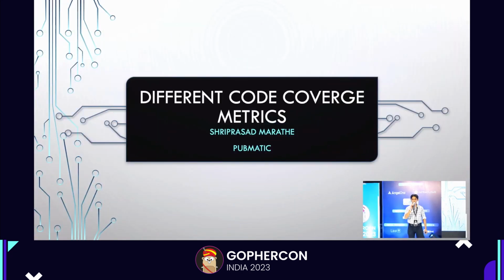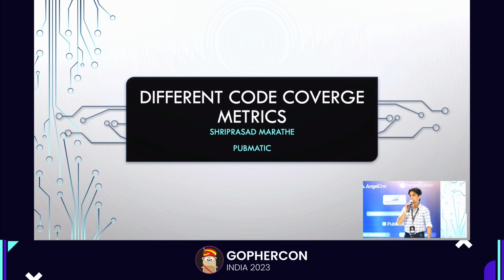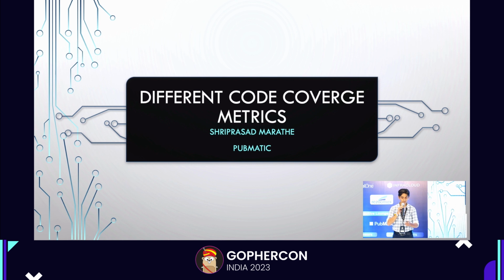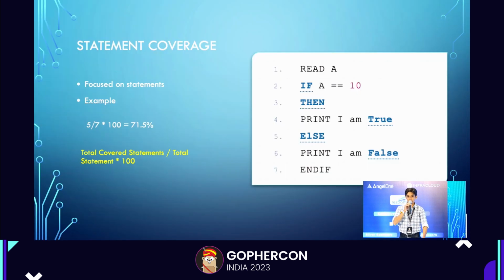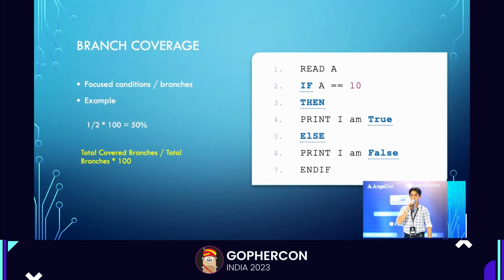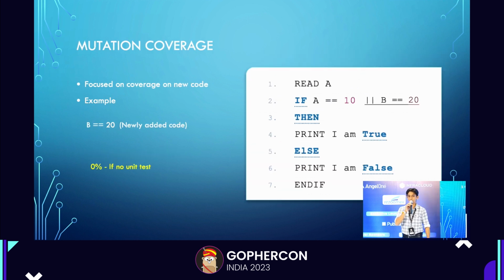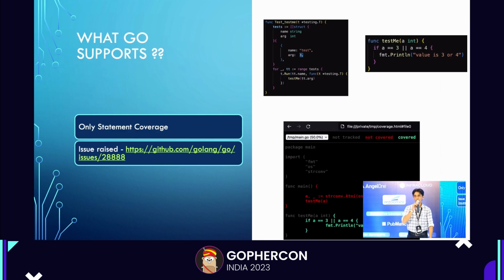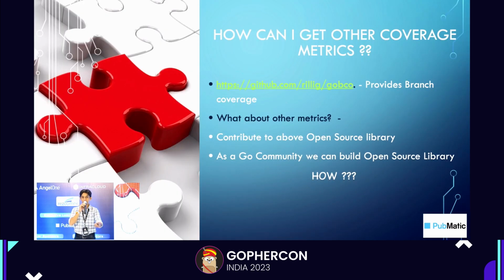Flash Talks - GCI23 | Different Code Coverage Metrics - Shriprasad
Here's Shriprasad giving a flash talk on Different Code Coverage Metrics